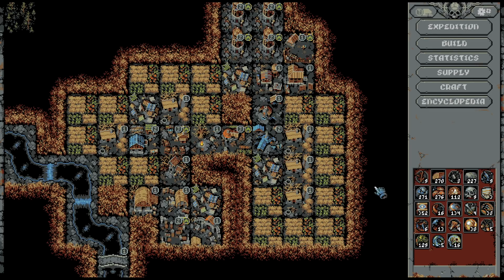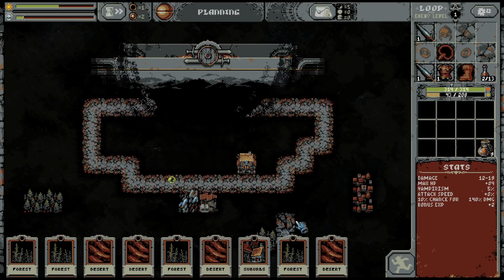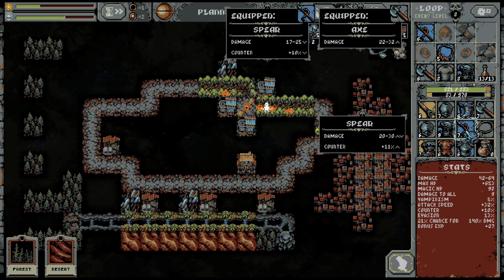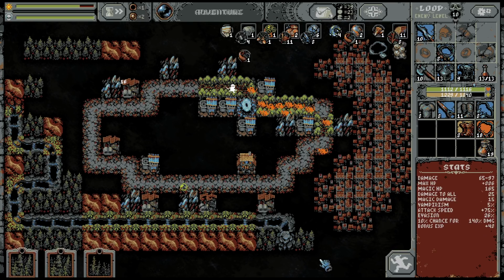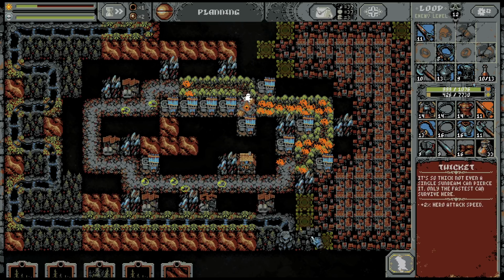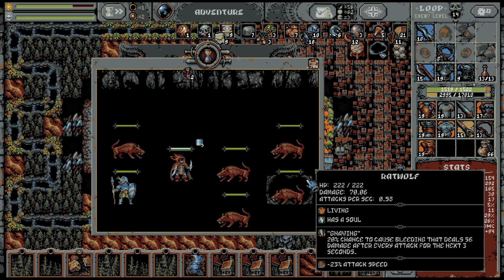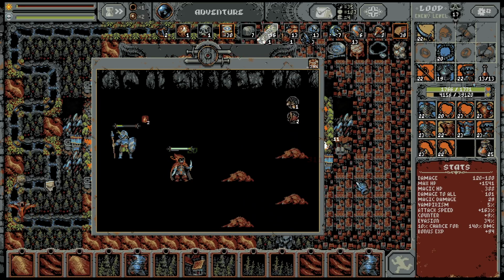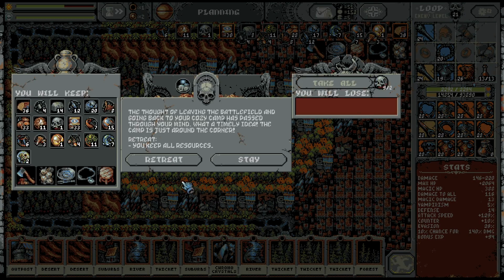EASIEST FARM BUILD for most of the resources! Act 2 Ratwolf strat! | Let's play Loop Hero | Part 27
Want to farm half of the resources in the game with one build? Just fight Ratwolfs untill you get what you want!